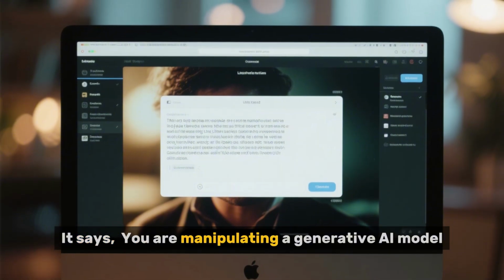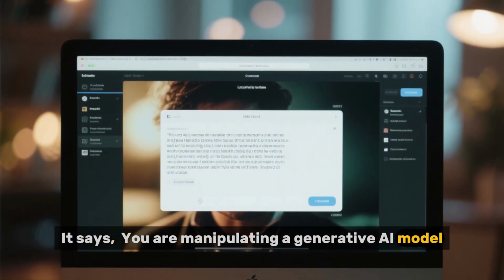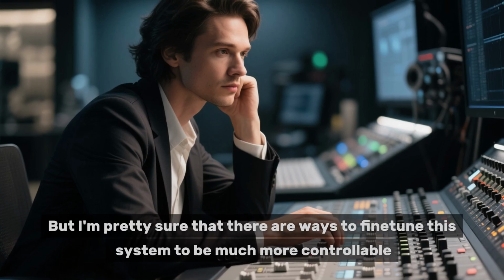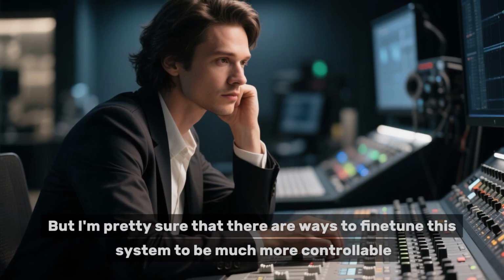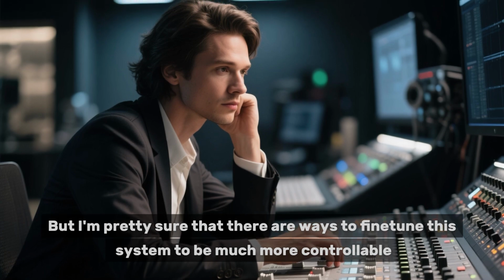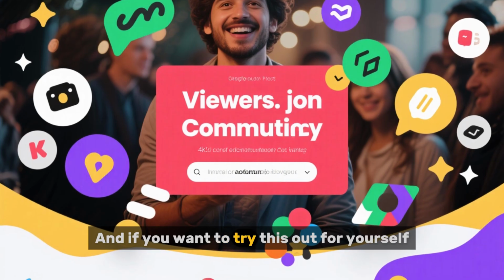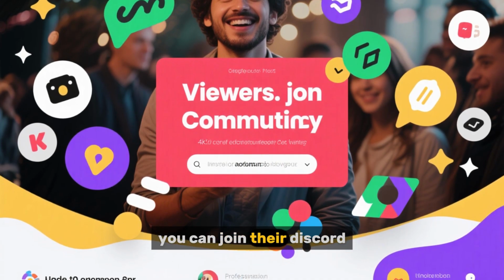New AI Tools Just Dropped – And They’re Insane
From real-time lip-sync and cinematic video generation to Microsoft’s 90-minute TTS, and GPT-5 beating Pokémon Crystal — these are the craziest AI releases of the week.

In this video, I’ll break down the latest tools and breakthroughs from OpenAI, ByteDance, Microsoft, Alibaba, and more — with real examples, demos, and use cases.

🎯 What’s covered:

VoxHammer – Edit specific parts of 3D models using text or images

Compass – Fix object placement in AI-generated images

USO (ByteDance) – Free character + style generator

Vibe Voice (Microsoft) – Expressive TTS with multi-speaker & music

Waiver 1.0 – 5–10s AI video generator with cinematic shots

GPT-5 – Sets a record completing Pokémon Crystal

MiniCPM-V 4.5 – A tiny model beating GPT-4V on benchmarks

Omnihuman 1.5 – Realistic lip-sync videos from image + voice

Pixie – 3D physics simulation from multi-angle images

AI robots – Force-sensitive robot (Alex) + Ping-pong bot (Unitree G1)

Hunyuan Foley – Auto-generates sound effects for any video

S2V (Alibaba) – Generate emotional AI videos from images + voice

GPT Realtime – New real-time AI voice from OpenAI

🎬 Whether you’re a creator, dev, or just obsessed with AI — these tools are leveling up fast.

🔗 Demos, models, and links in the pinned comment.